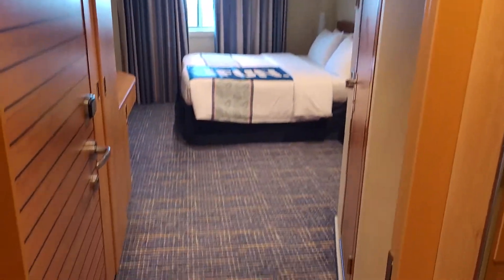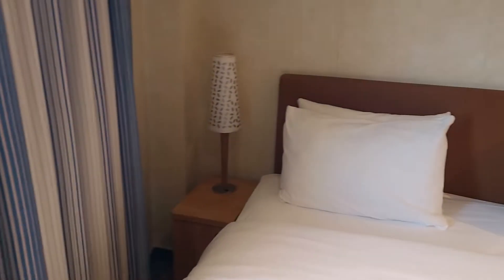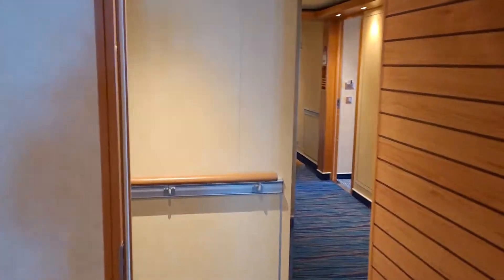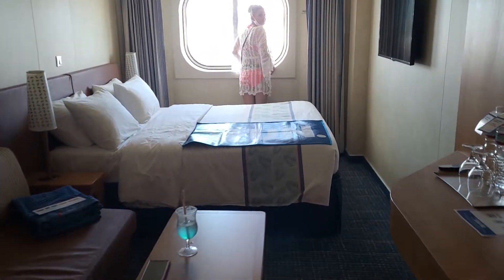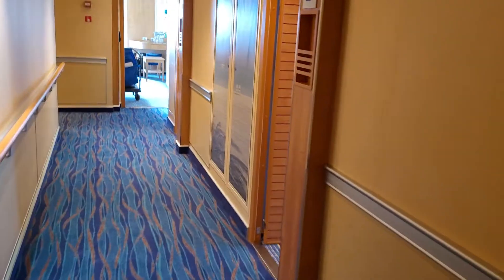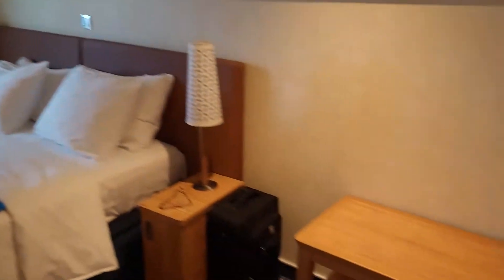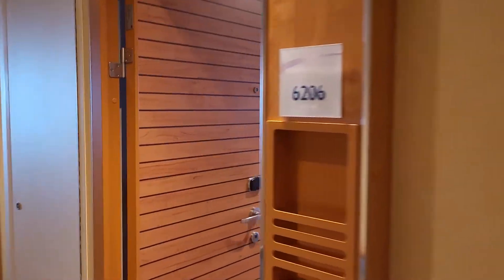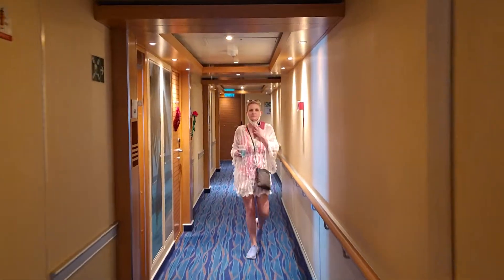Carnival Horizon 6206 6204 6202 Comparison 4J Deck 6 Forward What is the difference?